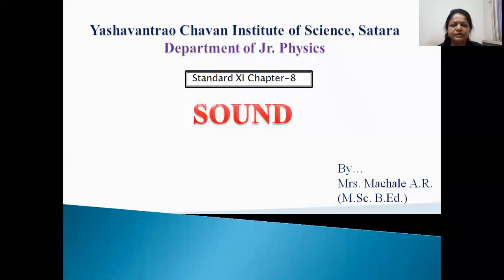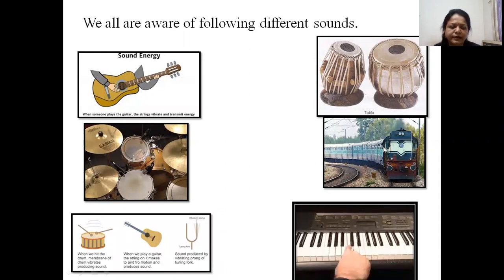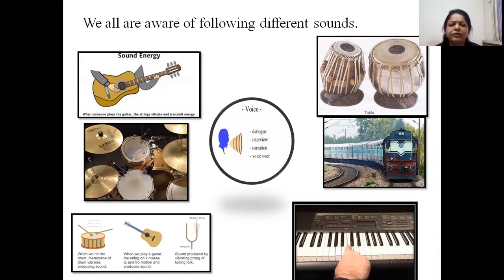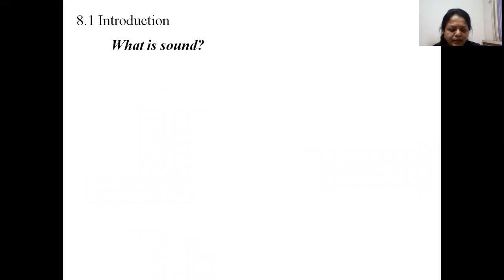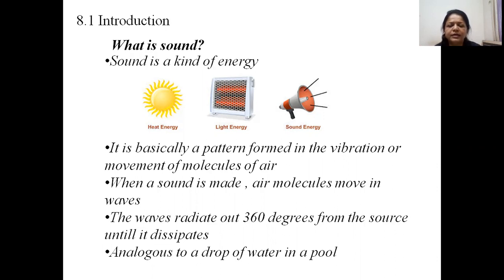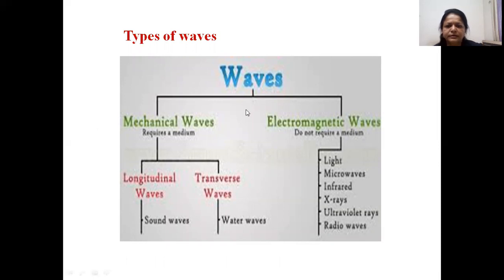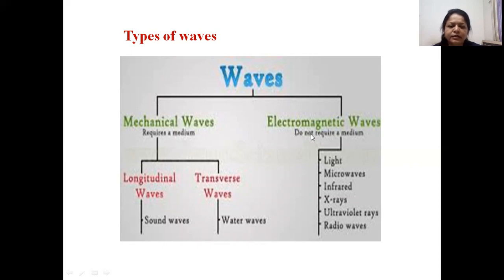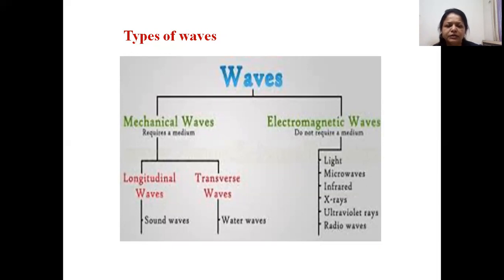12. Sound(A R Machale) Lecture 1